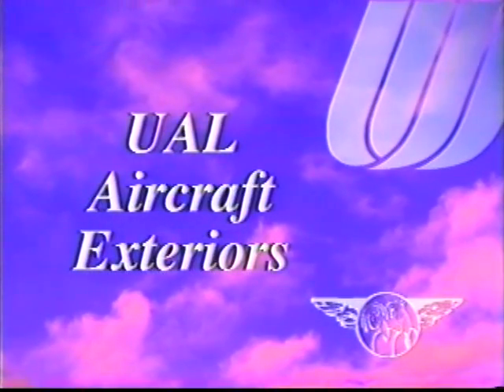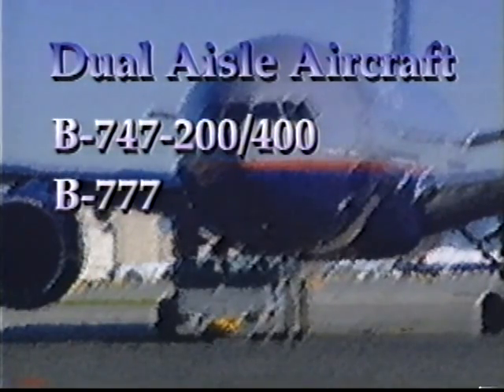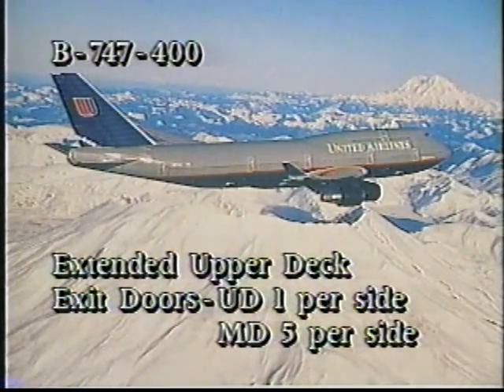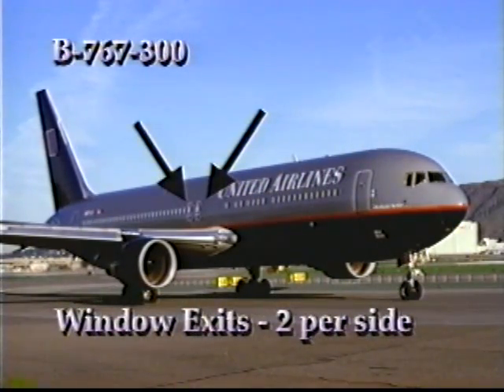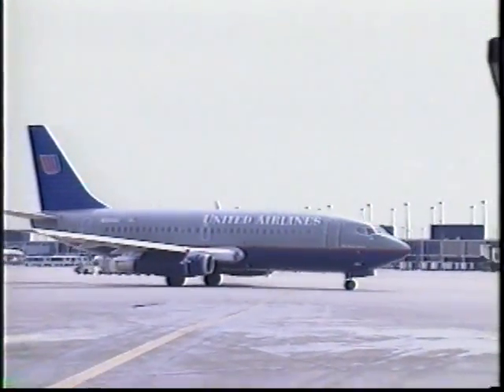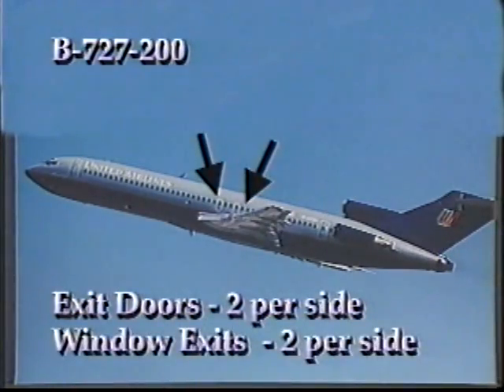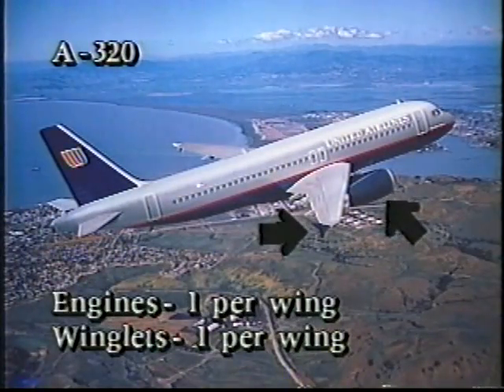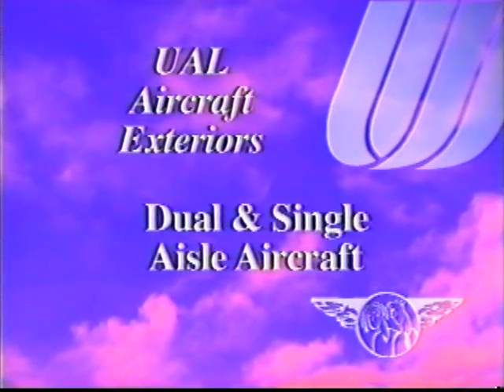006 UAL Aircraft Exteriors 2000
Pre-Taining Video for Flight Attendant Candidates